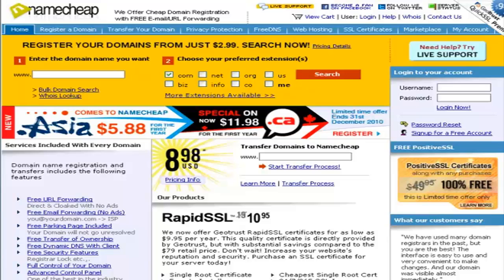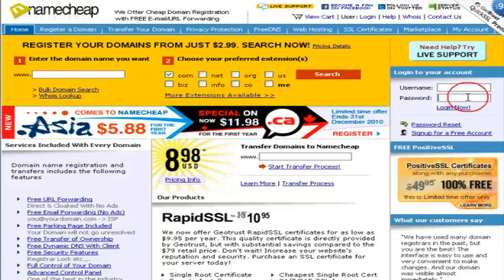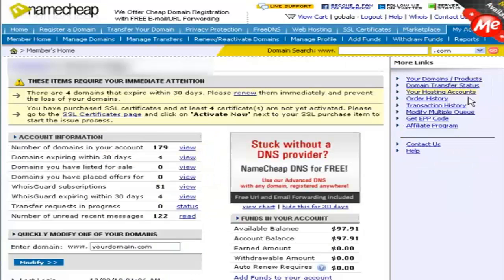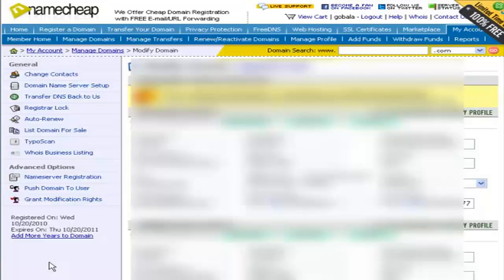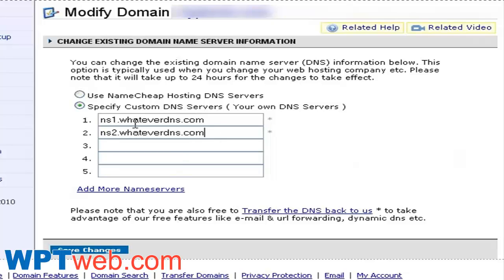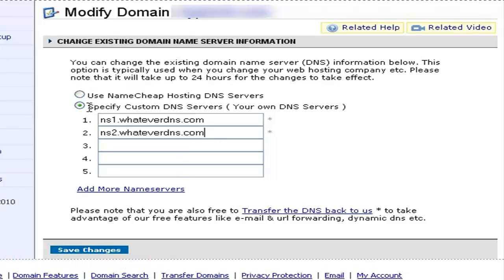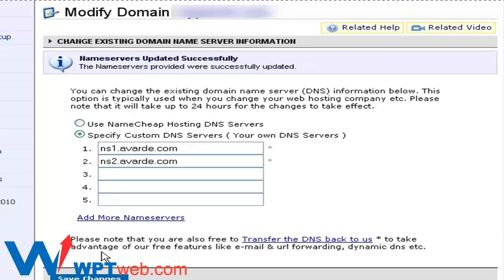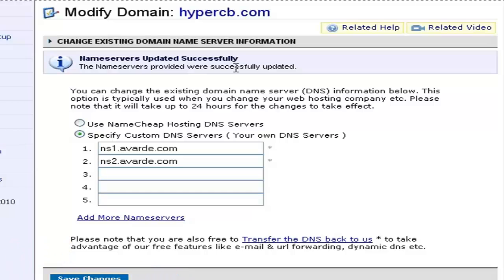How To Change DNS Namecheap - Namecheap DNS Setup - Namecheap FreeDNS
I’m going to show you how to change DNS Namecheap or Namecheap DNS setup, Namecheap FreeDNS. Series videos wordpress tutorial for beginners step by step.

► Channel share wordpress tutorial for beginners step by step in english. Guide to install and use the best wordpress themes, best wordpress plugins.

► New Videos Publish Every Day.